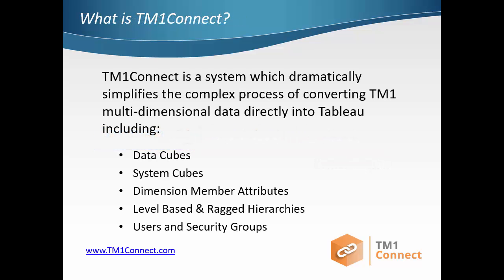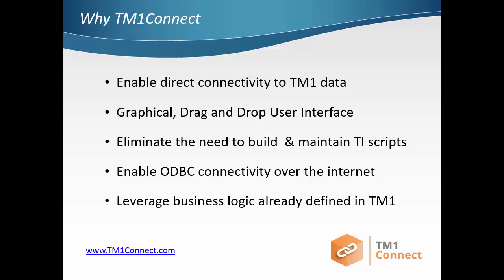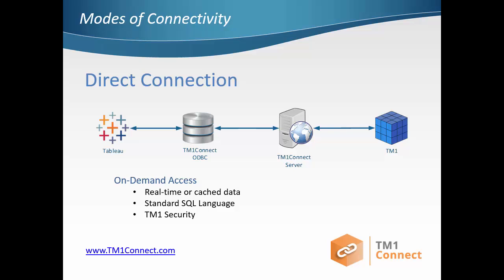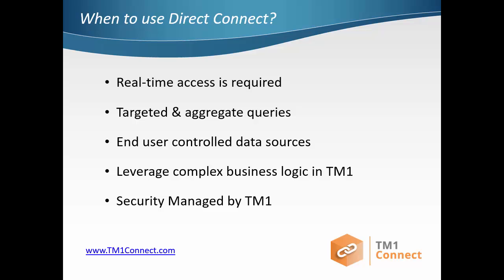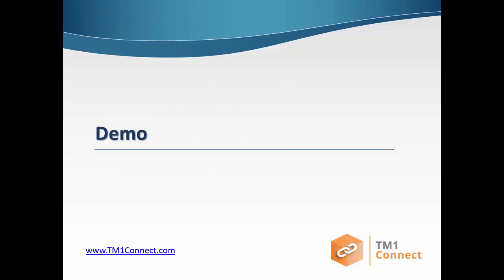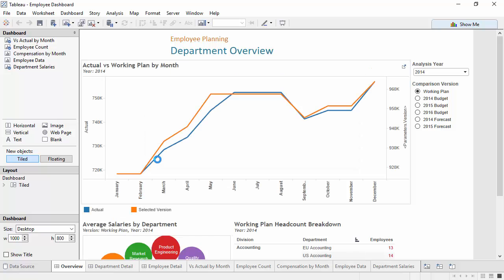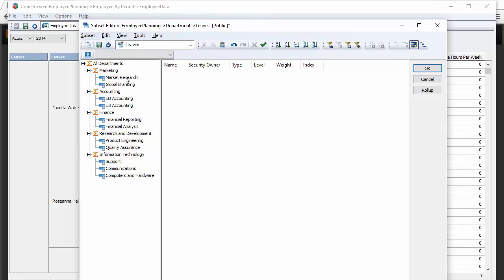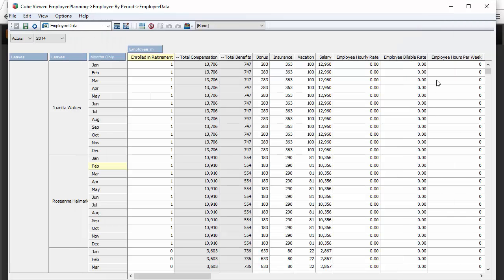TM1Connect for Tableau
This video covers the basic overview of TM1Connect and how to use Tableau to access information in TM1. This will help in your continued understanding of how TM1Connect operates.